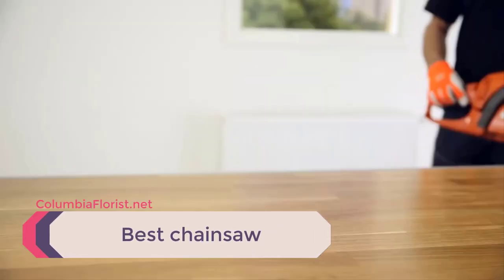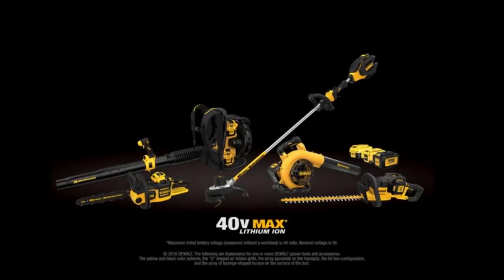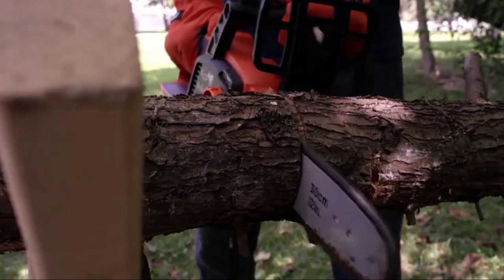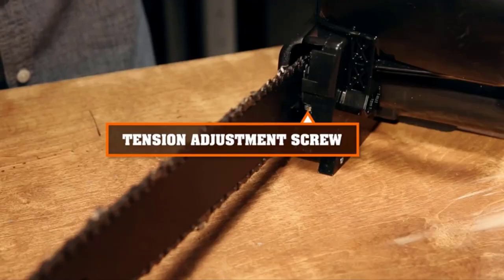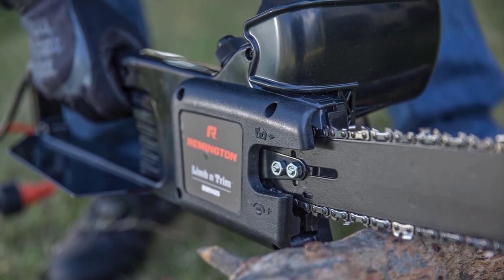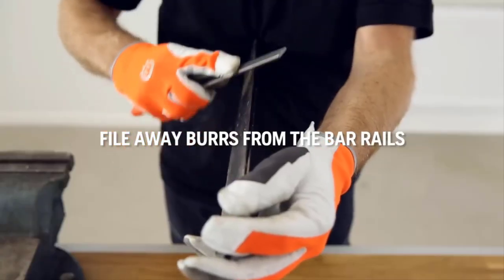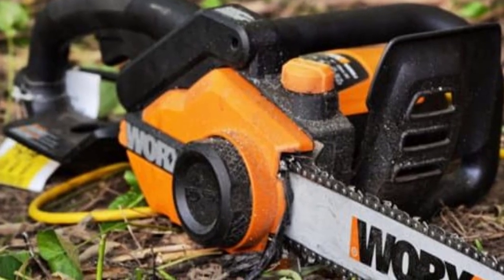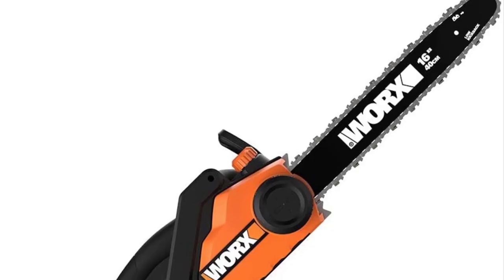Best Chainsaws in 2023 - From Stihl & Husqvarna and more!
⭐Best Chainsaws listed in the video:
5. DEWALT DCCS690M1
4. BLACK+DECKER LCS1240
3. Remington RM1425 Limb-n-Trim
2. Husqvarna 455
1. WORX WG303.1